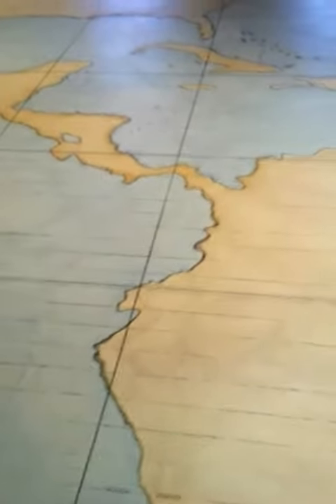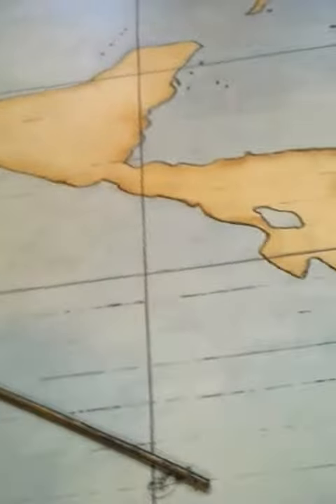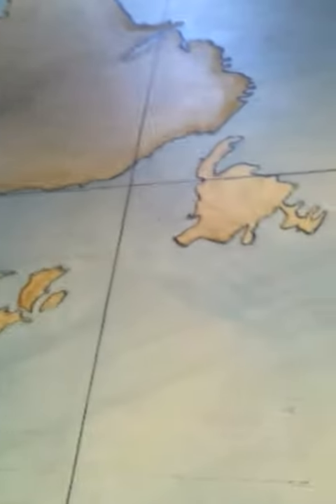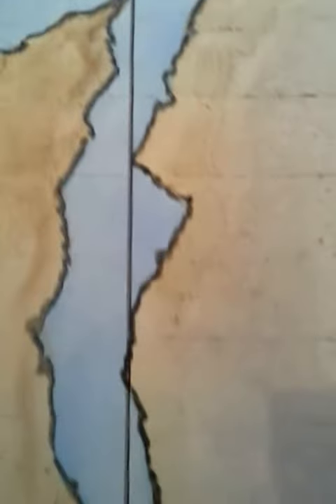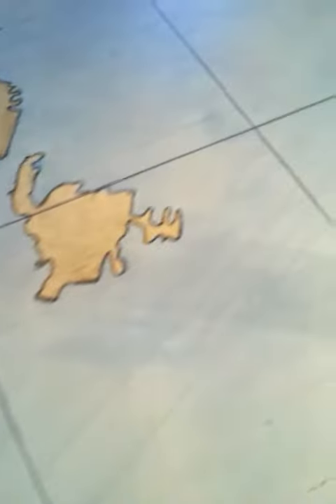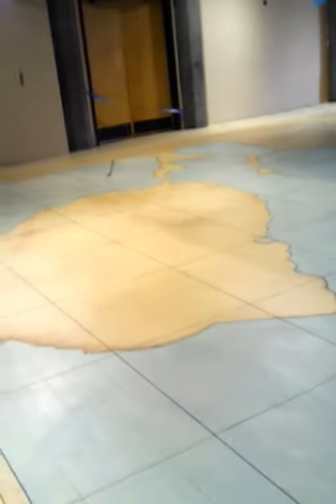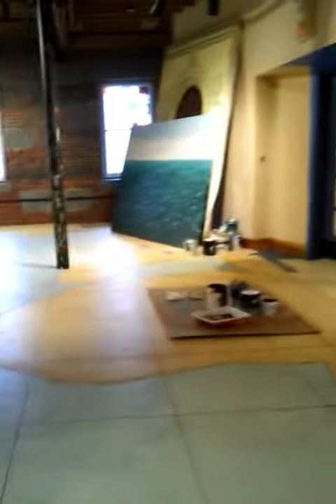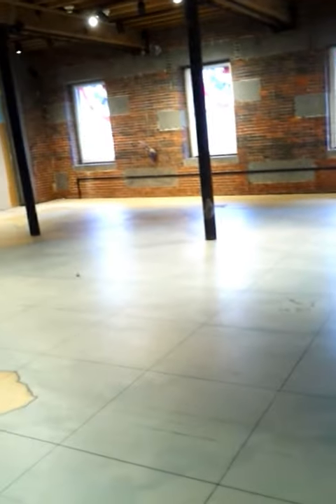USS Constitution Museum War of 1812 Map_video7-2012-01-27.mp4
This is number 7 in the production of the map for the War of 1812, being installed right now at The USS Constitution Museum in Cahrlestown MA. The new exhibition will interactive kiosks defining the role of "Old Ironsides" in the War of 1812.  Opening soon!!